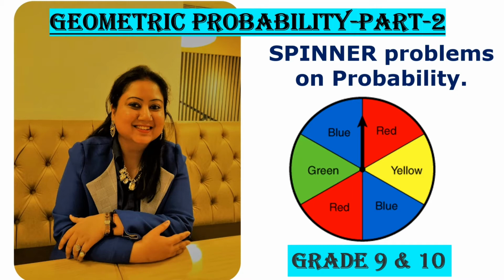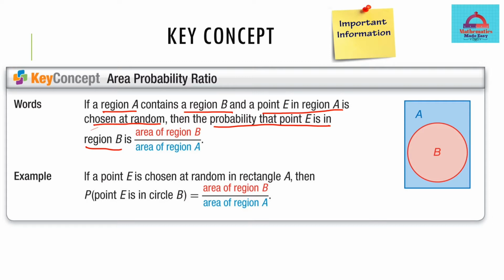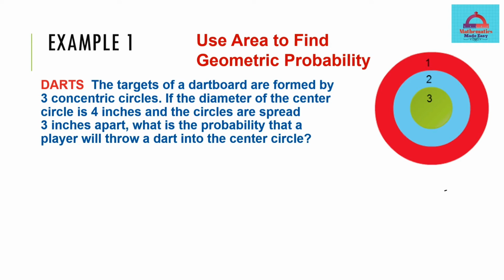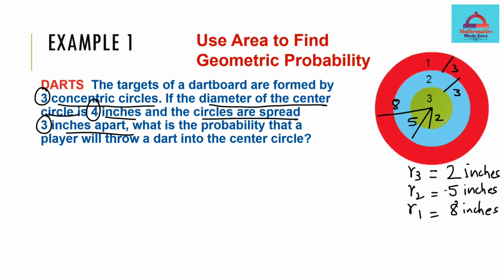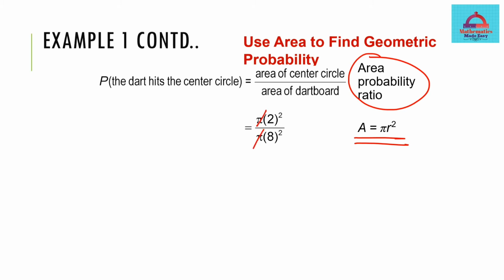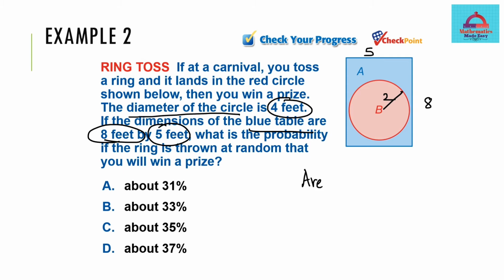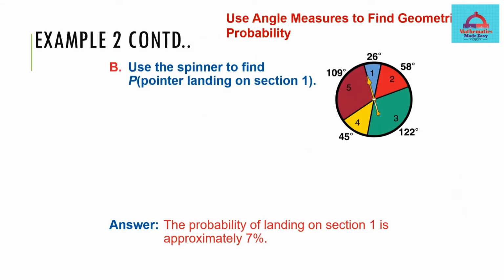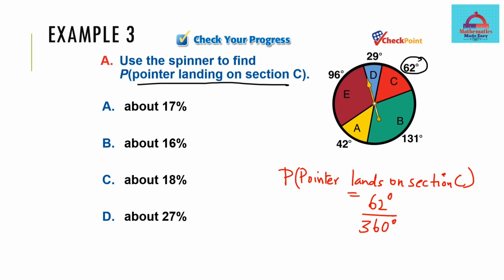Mathematics-Probability & Measurement-Part-5-Geometric Probability-Part-2-Grade 9&10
This video gives an understanding of how to use the Area Probability and solve problems based on it.This video is the Geometric Probability-Part-2-Grade 9&10 and Part-5 under the Chapter or Unit of Introduction to Probability & Measurement for Grade 9 and 10.

Learning Objective’s of the Video are:
1.Find probabilities by using Area.
2. Solve Important Questions on Area Probability and Spinner Problems.